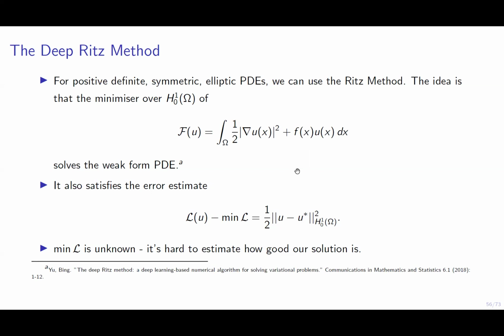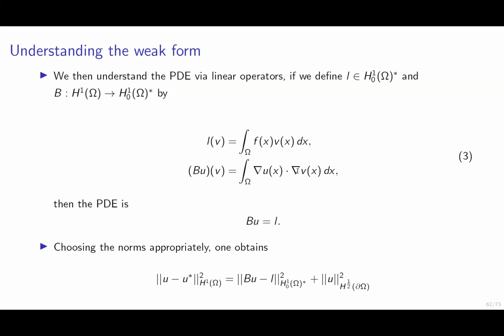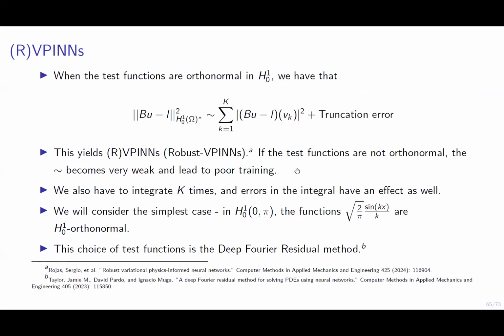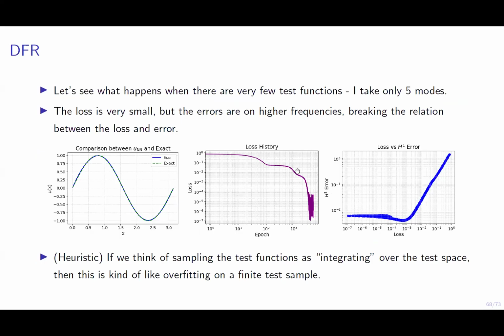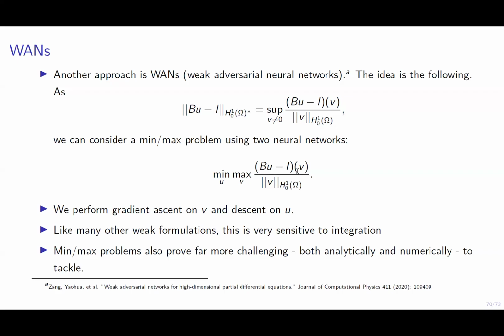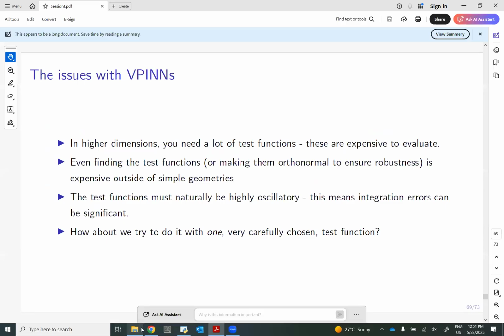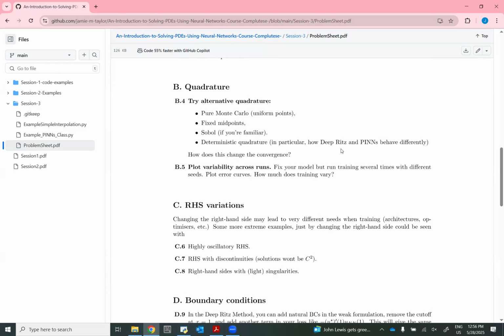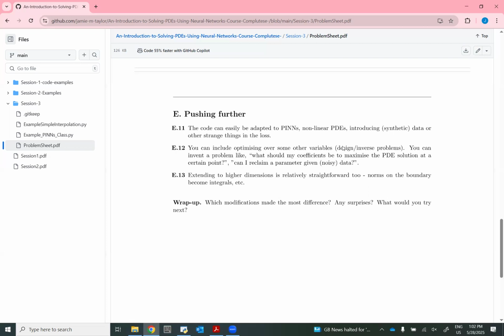An Introduction to Solving PDEs Using Neural Networks - Jamie Taylor - HeI - lecture 6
Lecture 6 (28 May 2025) by Jamie Taylor on An Introduction to Solving PDEs Using Neural Networks for the High energy intelligence collaboration(HeI).